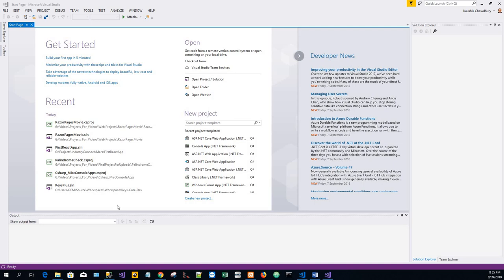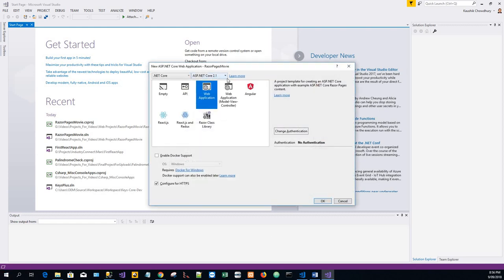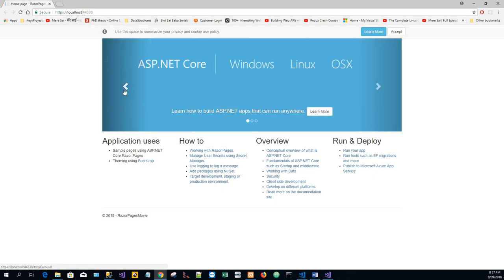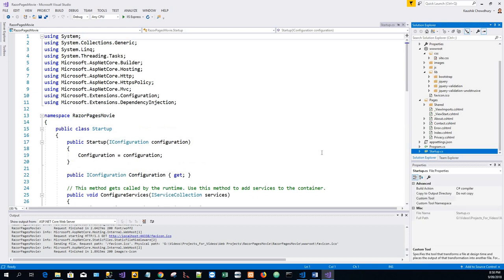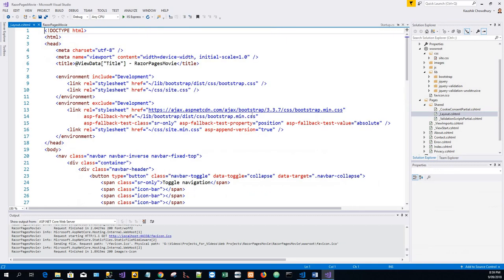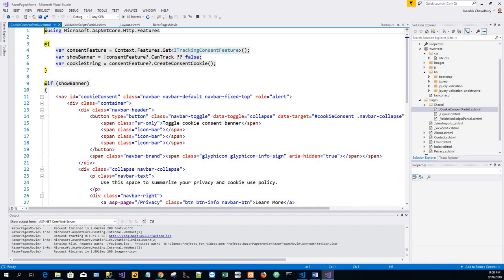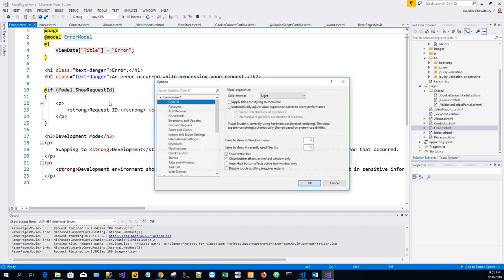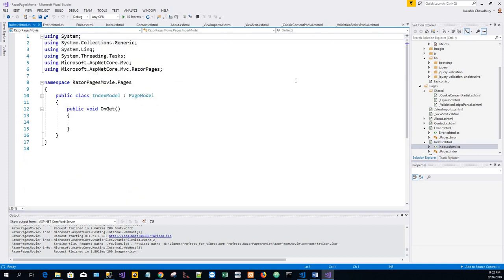Part1 Create a Razor web app using ASP.Net core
UDEMY PROMOTIONAL ANNOUNCEMENTS
(Promotion Expires DECEMBER 12, 2024, 9:00 PM IST)
You are also welcome to refer or gift one/more of these courses to your friends and family. (Udemy Premium Microsoft Stack Courses Promotion - Expires  NOVEMBER 26, 2024, 9:00 PM GMT+12)

This tutorial describes how to create a Razor Web Application using ASP.Net core and uses Core 2.1 framework. This is the part 1 of a video based upon a series of tutorials on ASP.Net core  from Microsoft Team at the following  URL:
This team is led by Rick Anderson and a group of other collaborators.